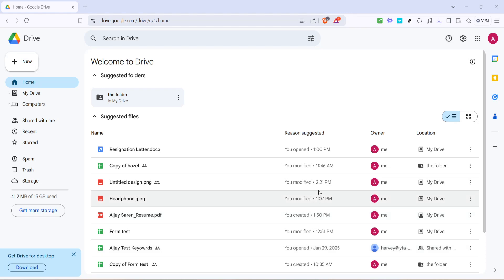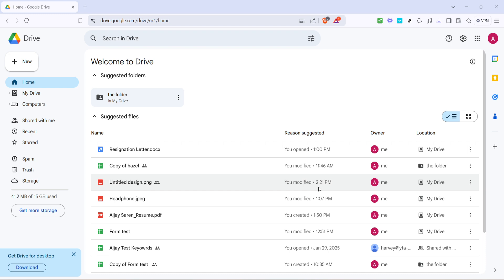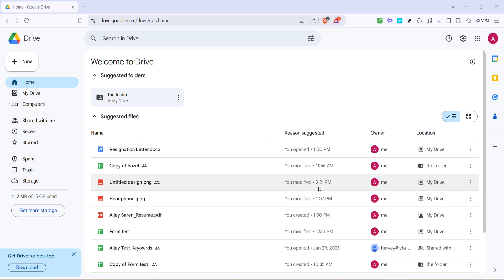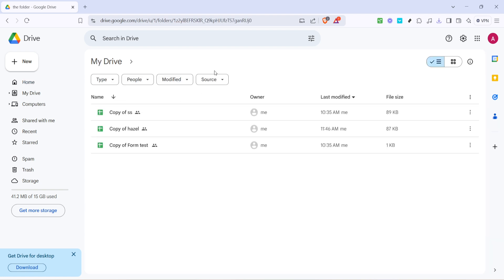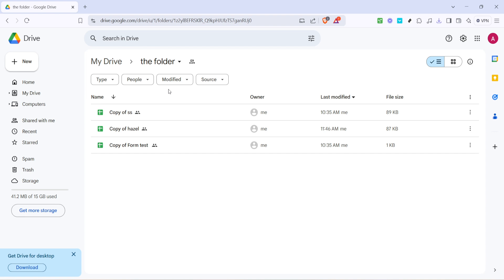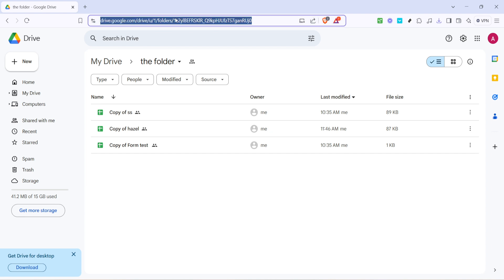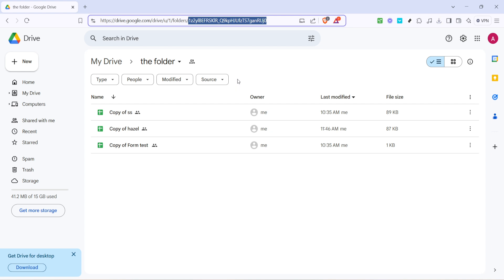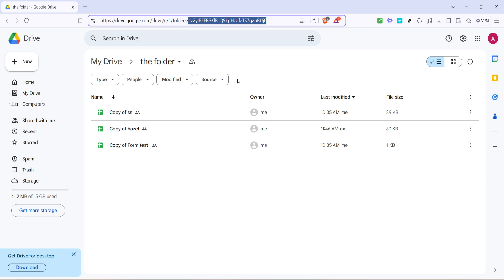How to Get the Folder Id in Google Drive (Full 2025 Guide)